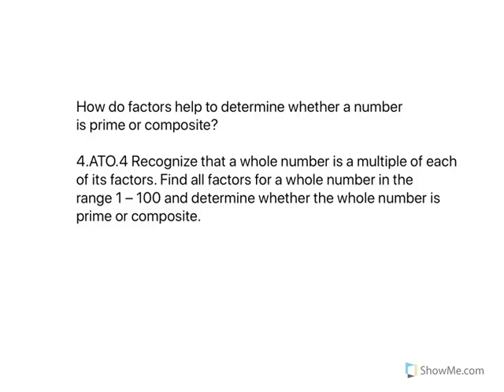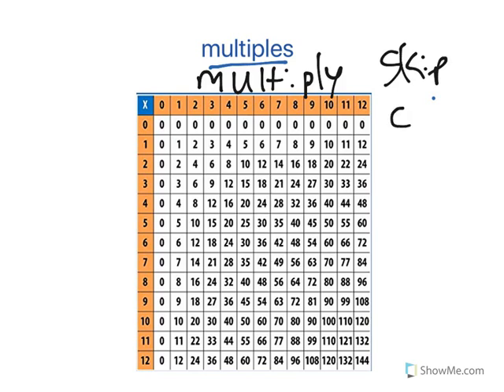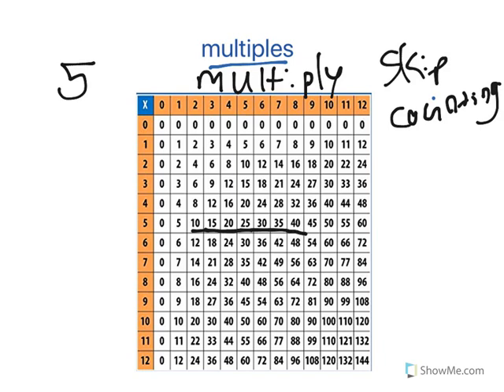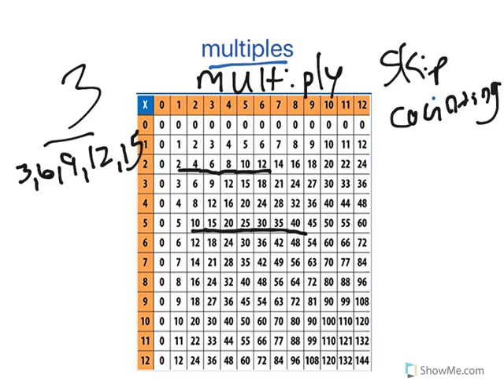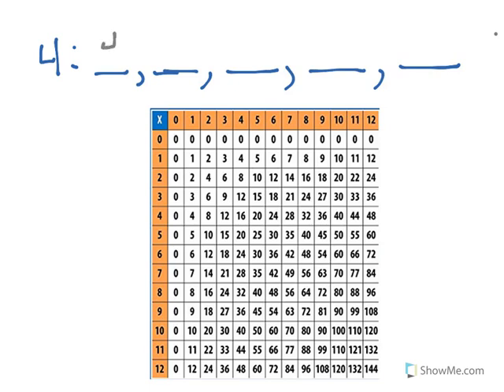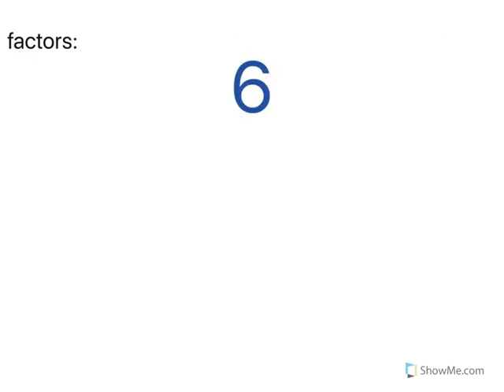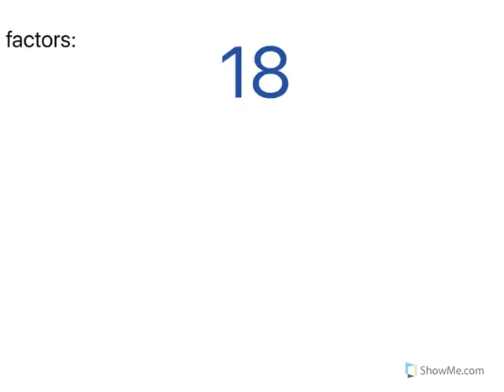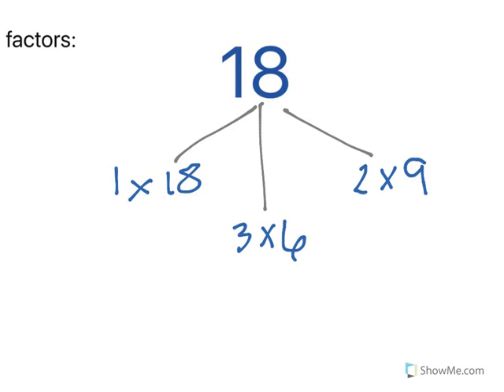Factors and Multiples - Basic